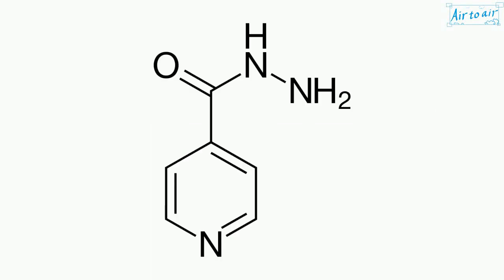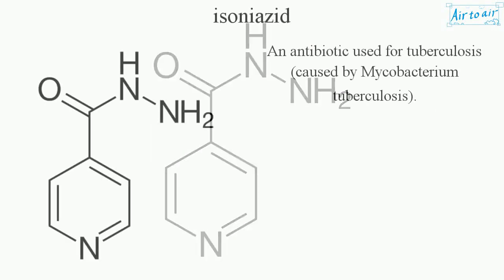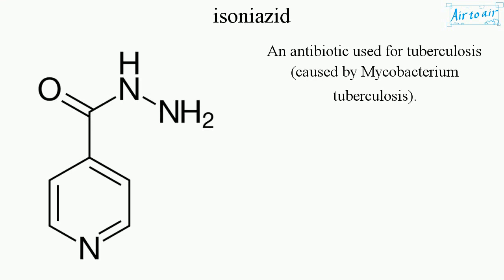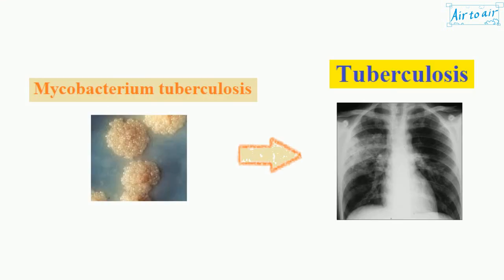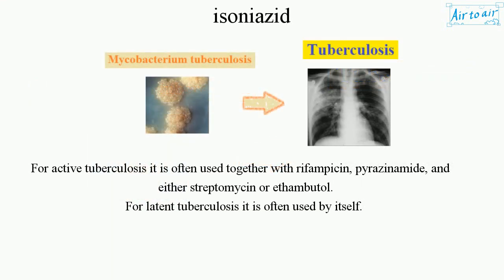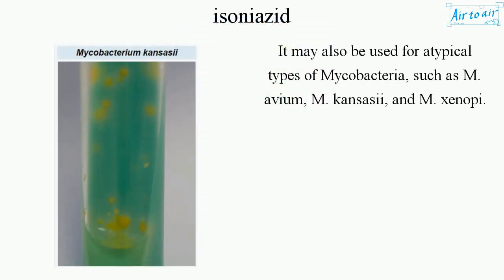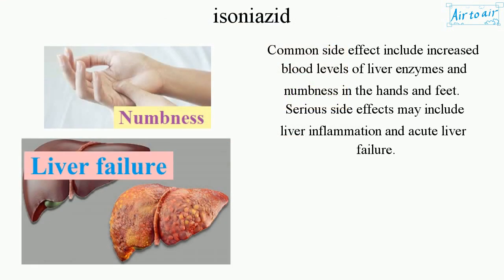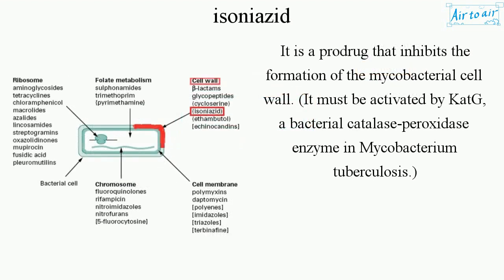isoniazid (English) - Medical terminology for medical students -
(isonicotinic acid hydrazide, INH)

An antibiotic used for tuberculosis (caused by Mycobacterium tuberculosis).

For active tuberculosis it is often used together with rifampicin, pyrazinamide, and either streptomycin or ethambutol.
For latent tuberculosis it is often used by itself.

It may also be used for atypical types of Mycobacteria, such as M. avium, M. kansasii, and M. xenopi.

Common side effect include increased blood levels of liver enzymes and numbness in the hands and feet.
Serious side effects may include liver inflammation and acute liver failure.

It is a prodrug that inhibits the formation of the mycobacterial cell wall. (It must be activated by KatG, a bacterial catalase-peroxidase enzyme in Mycobacterium tuberculosis.)